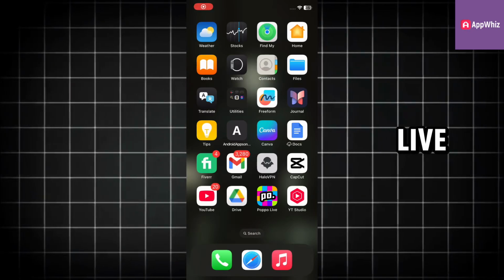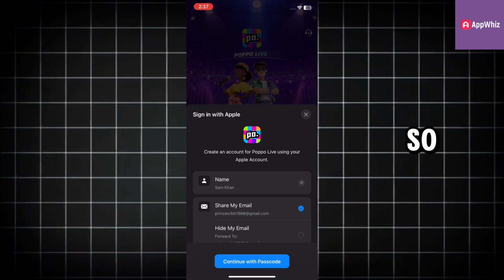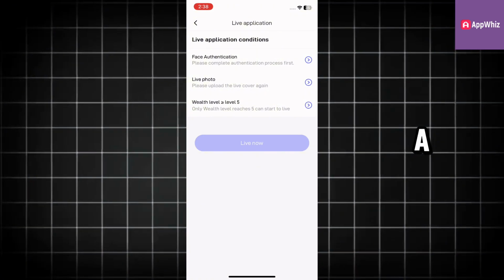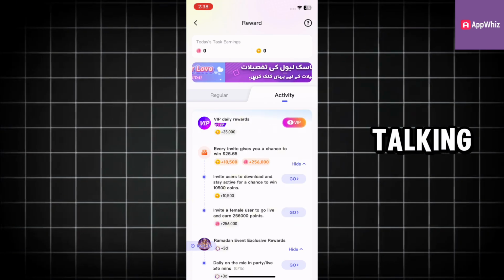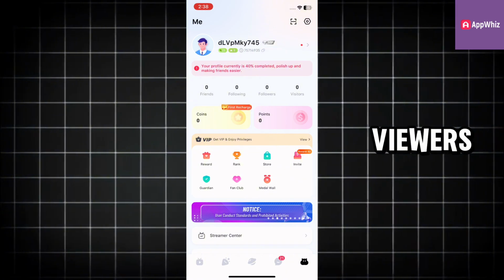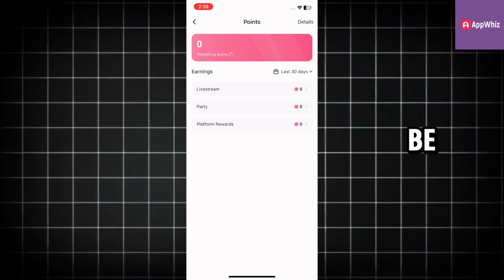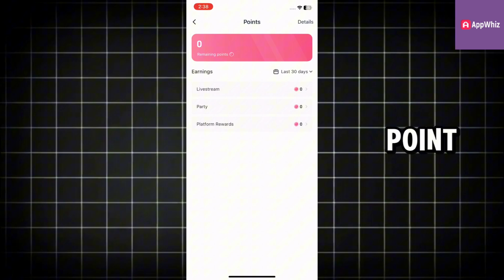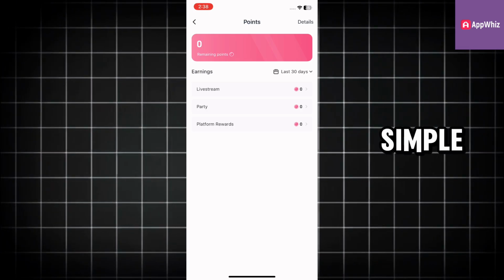How to Earn Money on Poppo Live (Beginner’s Step-by-Step Guide)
Want to earn money on Popo Live? In this step-by-step tutorial, I’ll show you exactly how to go live, receive virtual gifts, and withdraw your earnings from the Popo Live app.

Popo Live allows creators to make money by लाइव streaming, where viewers can send virtual gifts that convert into coins or points, which can later be withdrawn as real earnings.

In this beginner-friendly guide, you’ll learn how to set up your account, go live, engage viewers, and maximize your income on Popo Live.

In this video you’ll learn:
How to go live on Popo Live
How to earn money through gifts and coins
How to increase your viewers and engagement
How to withdraw earnings from Popo Live
Bonus: How to earn more with daily rewards

💡 Pro Tip: The more engaging your live streams (talking, singing, gaming), the more gifts you’ll receive — which means higher earnings.

⏱  Chapters
00:00 Intro
00:08 Create & Verify Account
00:15 Start a Live Stream
00:22 Complete Face Verification
00:30 Go Live & Engage Viewers
00:43 Earn Gifts & Coins
00:51 Check Earnings
01:09 Withdraw Money